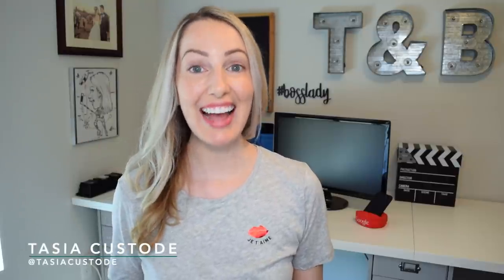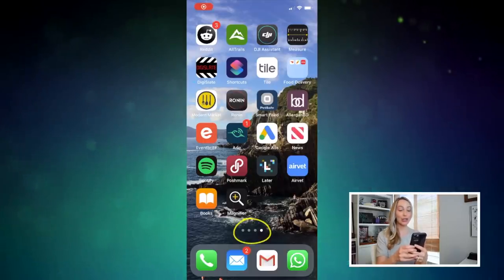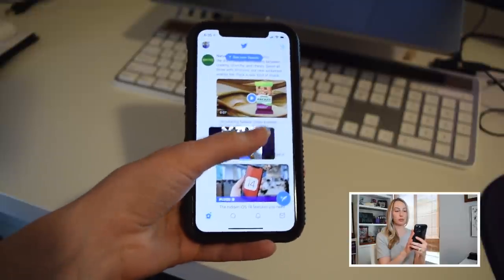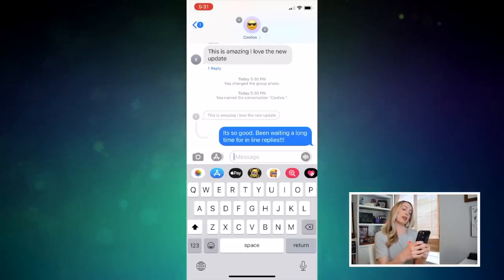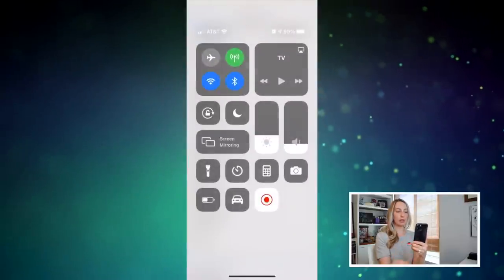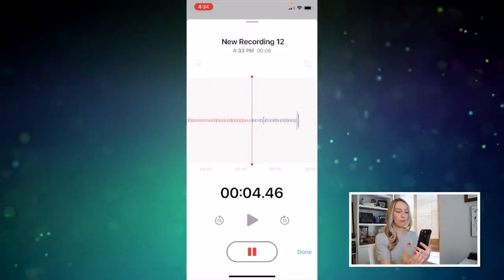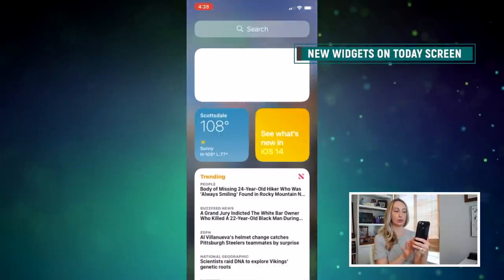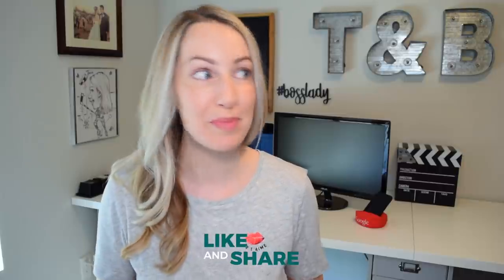iOS 14 Features | Top 10 Hidden iOS 14 Features | What Can iOS 14 Do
These are my picks for the top ten hidden iOS 14 features! What can iOS 14 do? A whole lot, as it turns out!

What are your favorite iOS 14 features? Let everyone know in the comments below. This video shares my top 10 iOS 14 features, plus some honorable mentions. Learn the best hidden features of iOS 14, including major Messages app updates, home screen changes, widgets, App Library, un-mirror selfies, and more!

iOS 14 compatible iPhones:
iPhone SE
iPhone X
iPhone XR
iPhone 10 XS / XS Max
iPhone 11 / 11 Pro / 11 Pro Max
iPhone 12